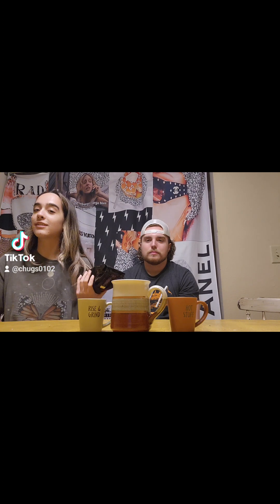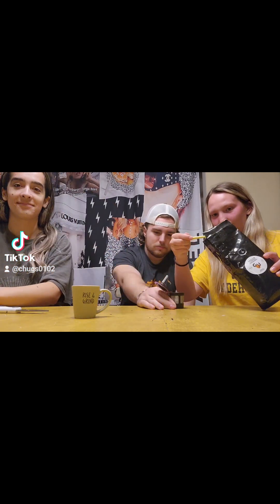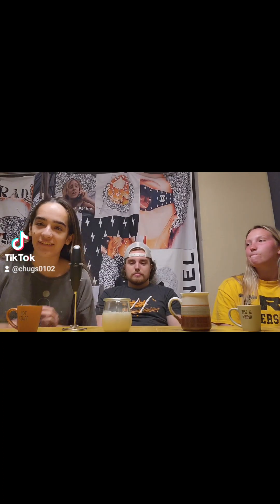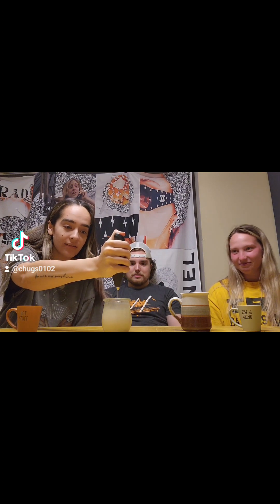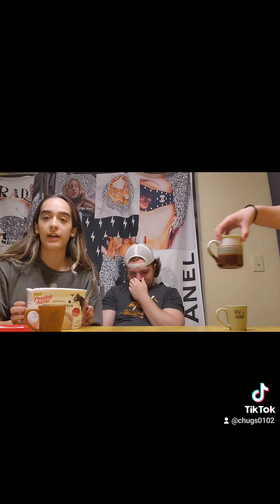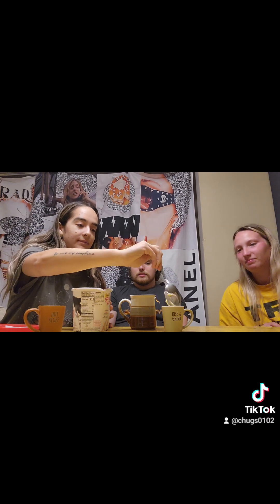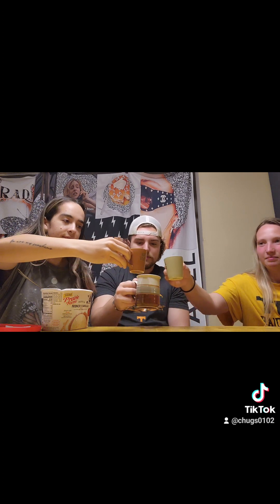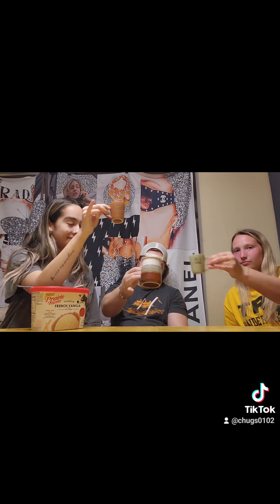Coffee Review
The topic of our short form video is the ACE team members reviewing coffee! In this video the ACE members tried a coffee supplied by  Greenville students who had to sell a certain amount of packages of coffee to students and faculty for their class. The ACE team tried the coffee in may different forms and rated how they liked the coffee! Watch and enjoy and see what the ACE members think of this coffee and try it out yourself!